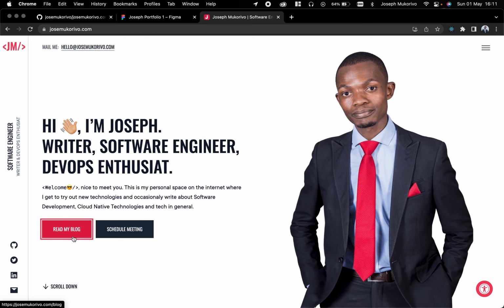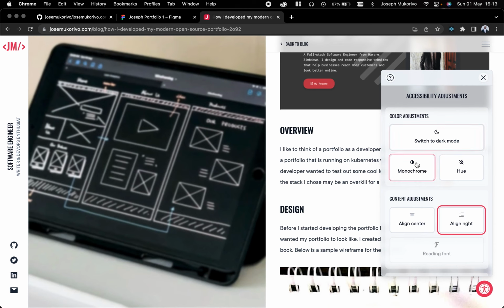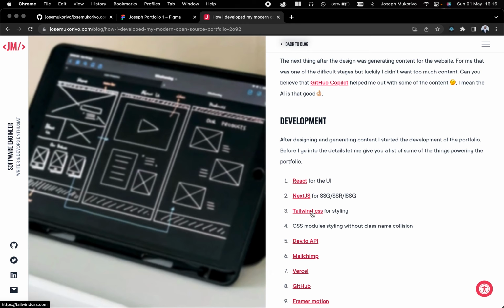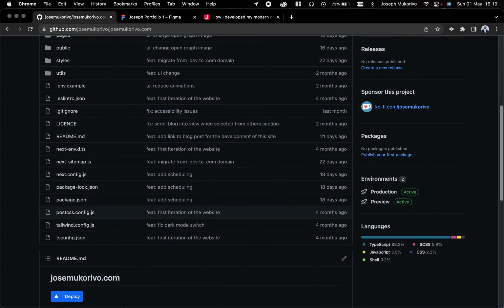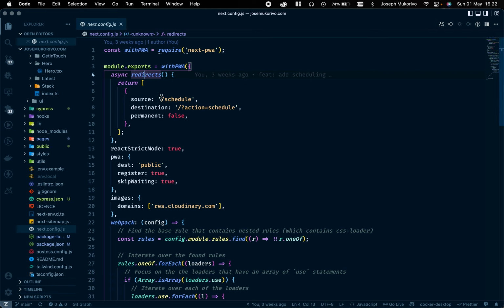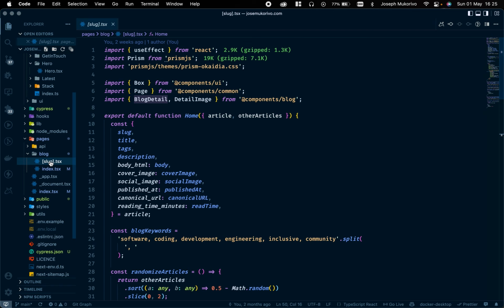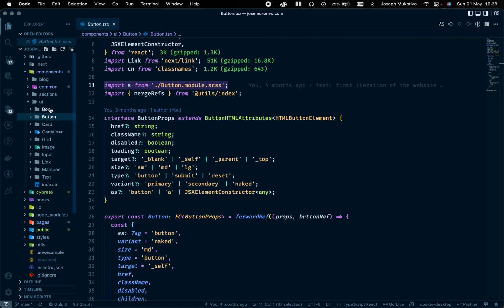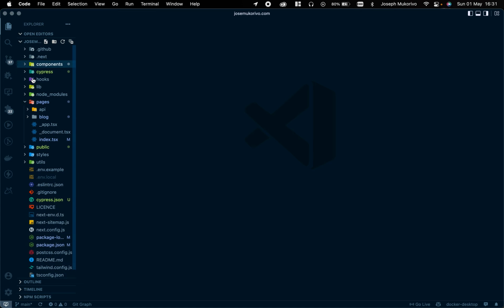Portfolio website walk through for Next.js / Tailwind / TypeScript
In this video, I will be walking you through how I developed my portfolio website from design to deployment.